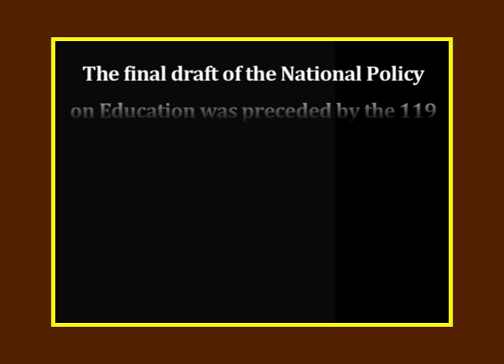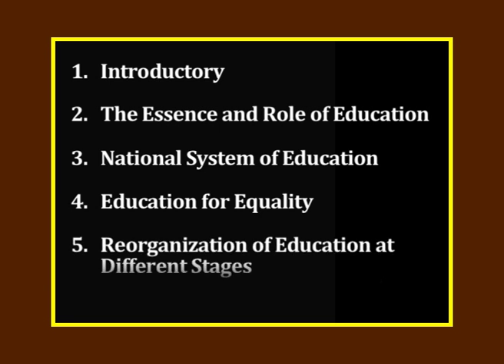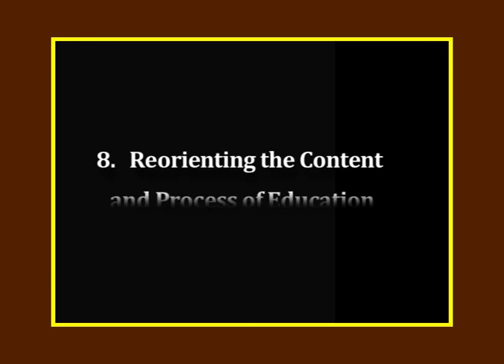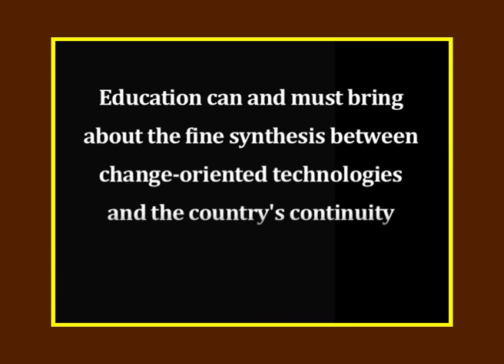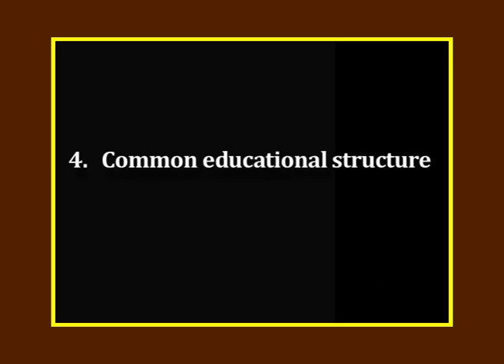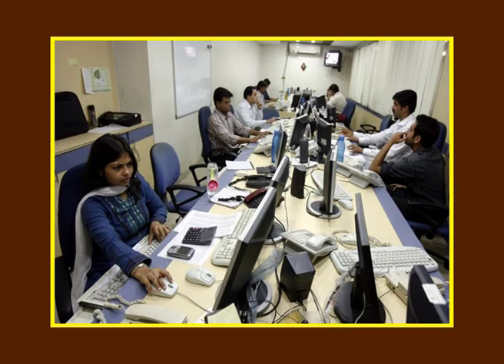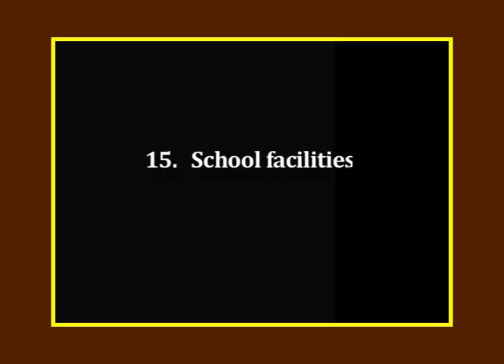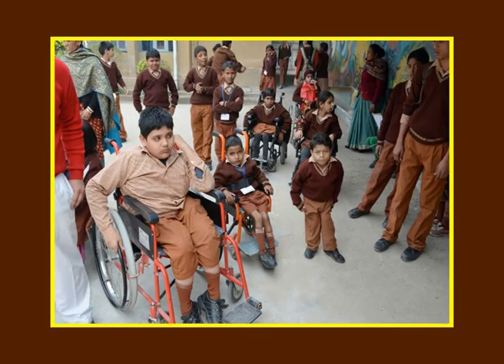National Policy on Education - 1986